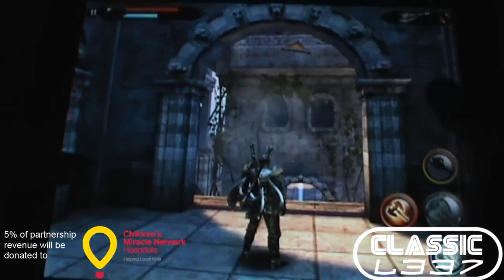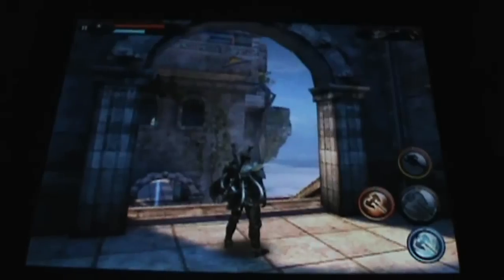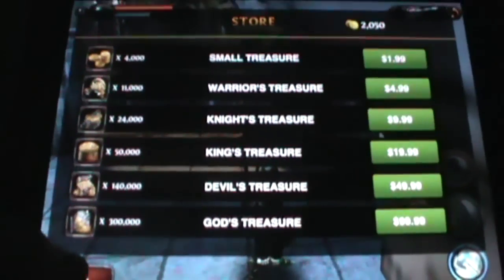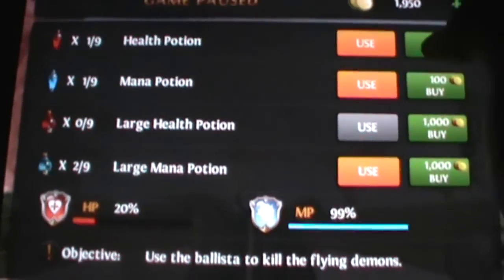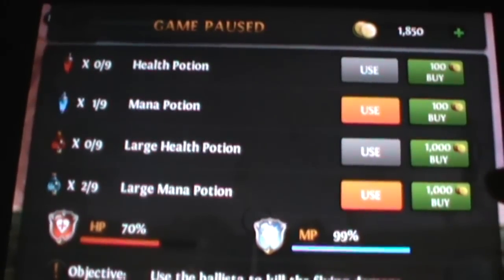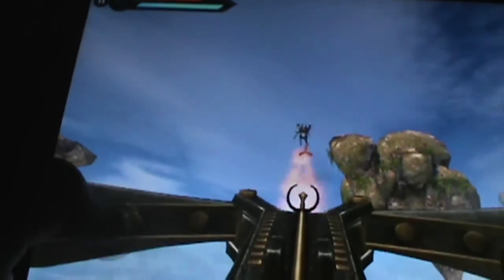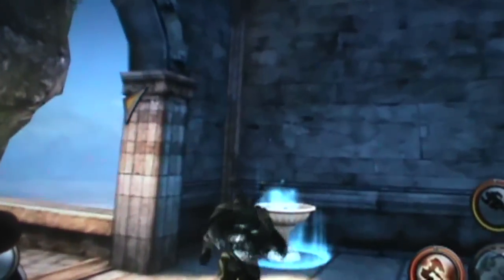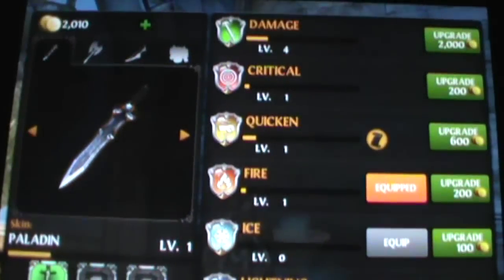Wild Blood Review [iPhone & iPad]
This is an unbiased video review of Wild Blood for the iOS platform (iPhone, iPad & iPod Touch). This mobile game was developed & published by Gameloft Wild Blood is a 3D Action RPG relying on a very graphical and cinematic experience. Using on screen controls the player controls Lancelot through several medieval settings, collecting gold and raising stats.

The review was produced by Dustin from the Classic L337 Gaming & Electronic Podcast.